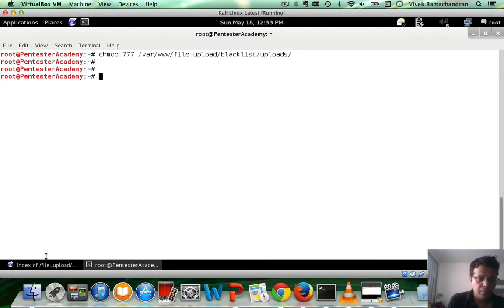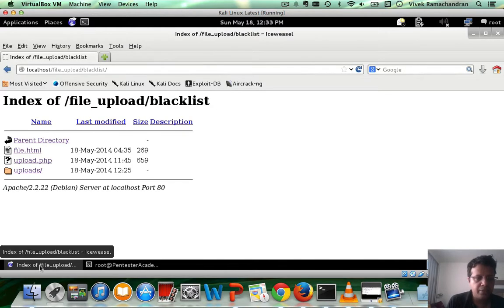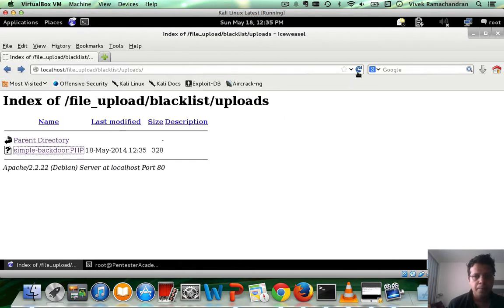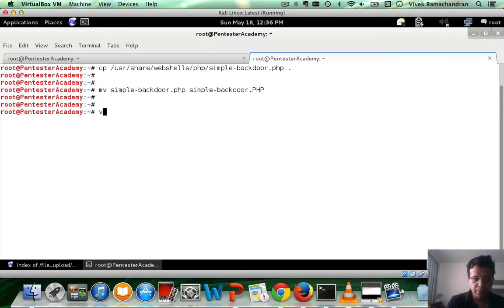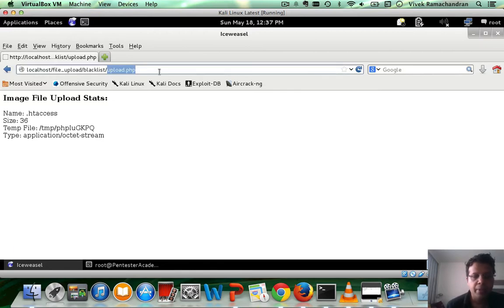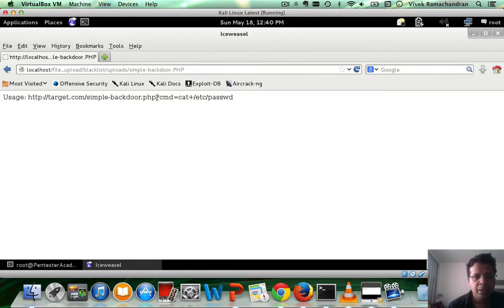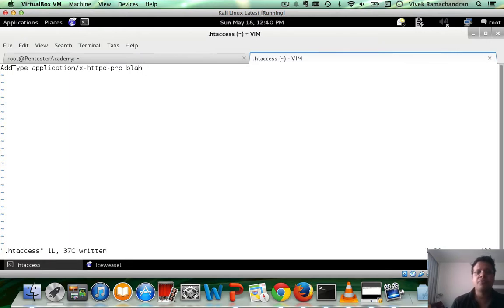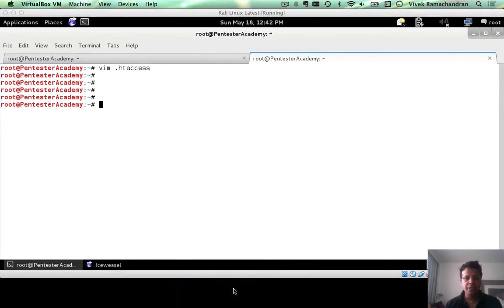035 Bypassing Blacklists file upload